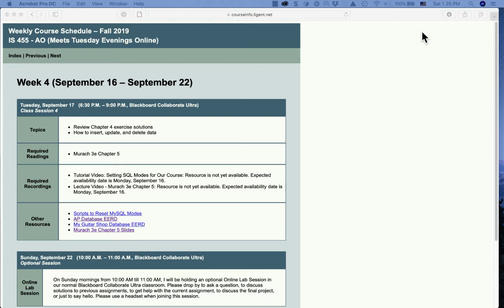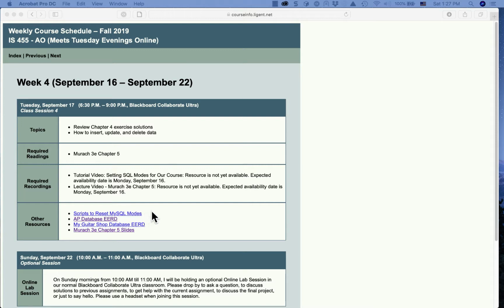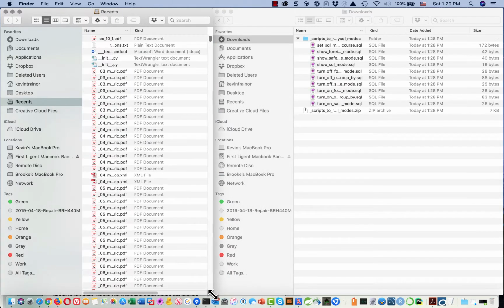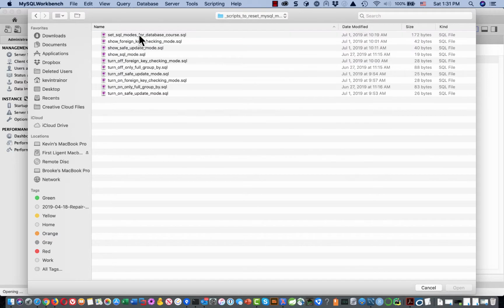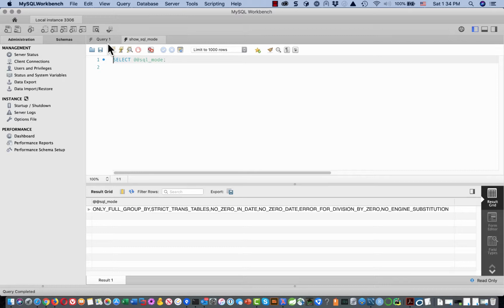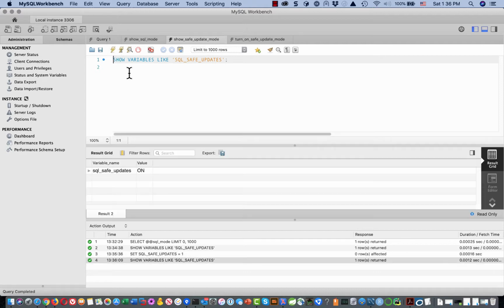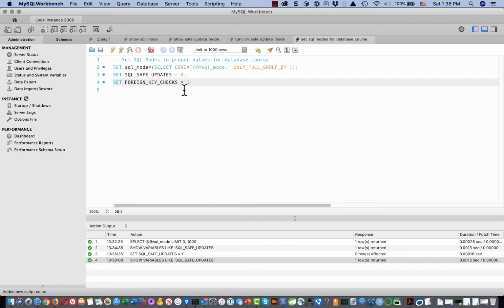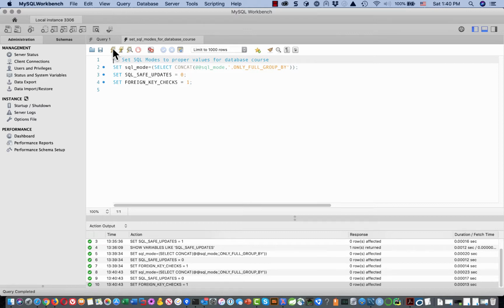Tutorial: Setting MySQL Modes for Our Course